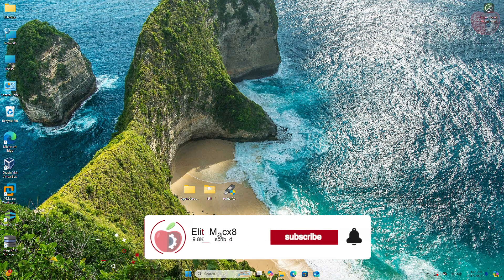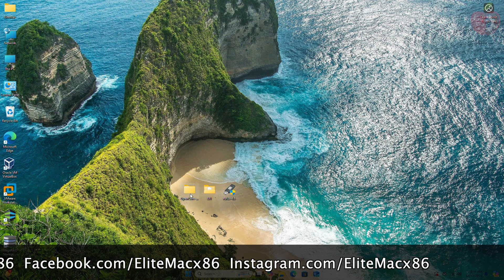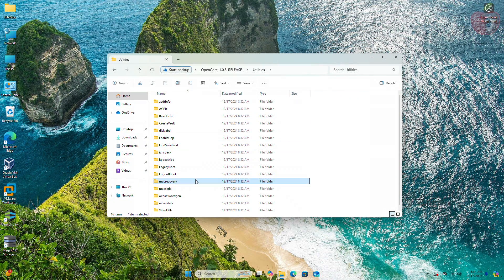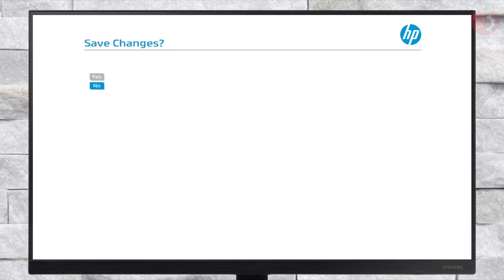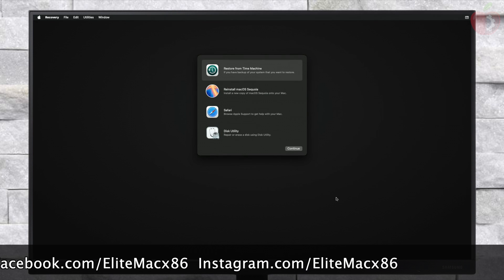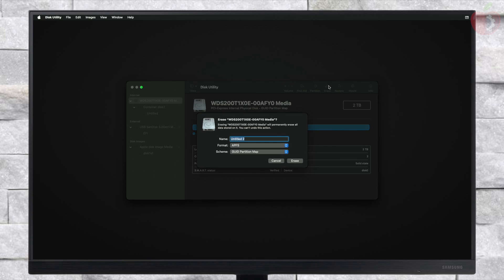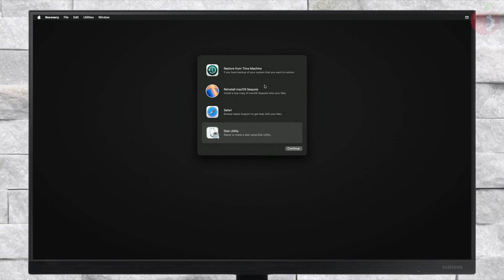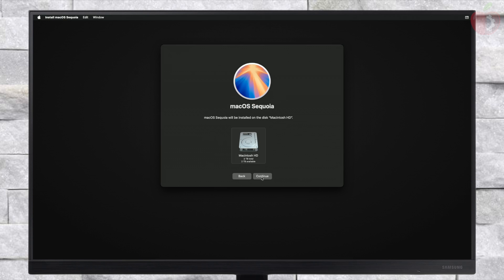How to Install macOS Sequoia on HP ProDesk, EliteDesk and Pro Mini | Hackintosh | Step By Step Guide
SYSTEM SPECIFICATION
Mini PC: HP ProDesk 800 G6
CPU: Intel Core i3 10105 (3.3GHz) LGA 1200
RAM: 32 GB DDR4 3200MHz
GRAPHICS: Intel HD Graphics 630
WiFi and BT: Braodcom BCM94352Z A+E Key Type (Replaced)
AUDIO: Realtek ALC221
SSD: WD SN850X 2TB